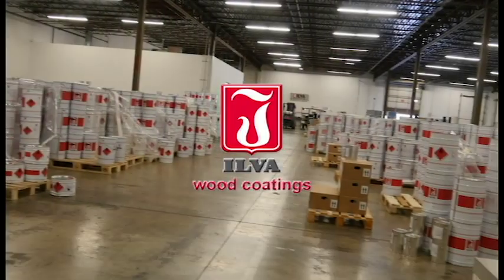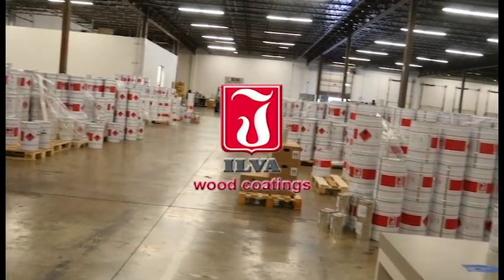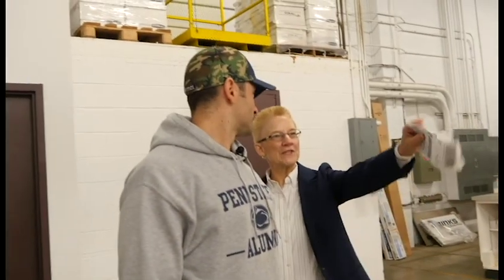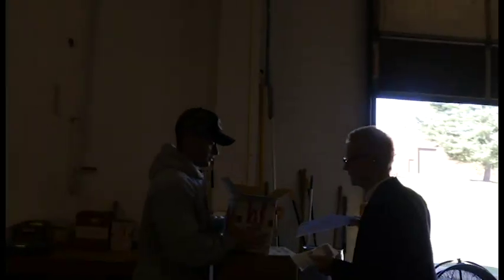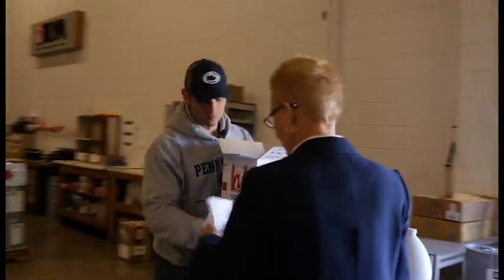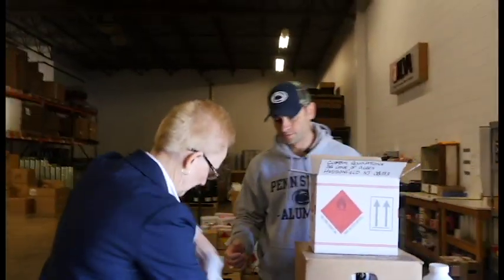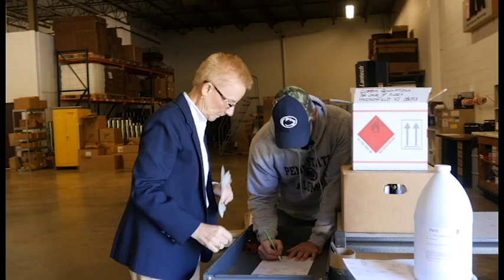Yanni Fikaris Onsite at ILVA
Yanni is on site at ILVA discussing cabinet lacquer and wood finishing